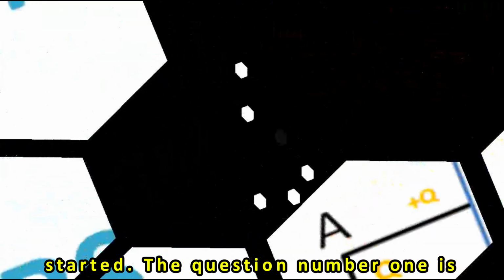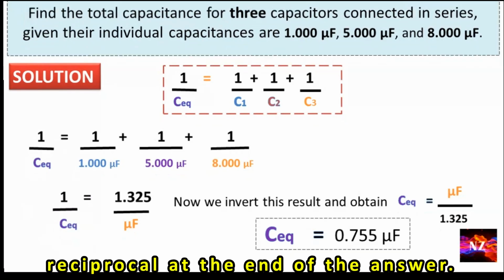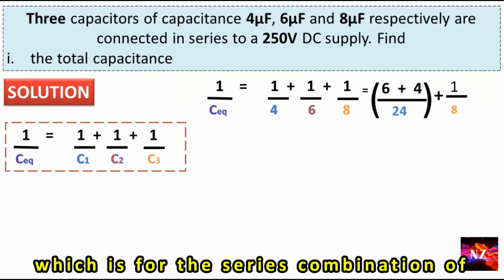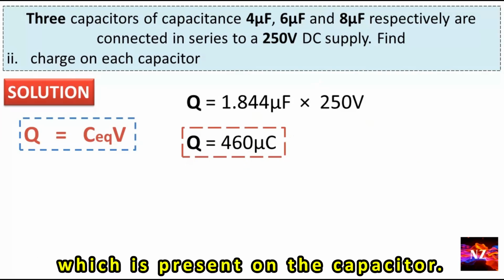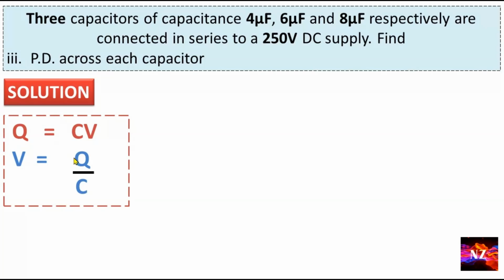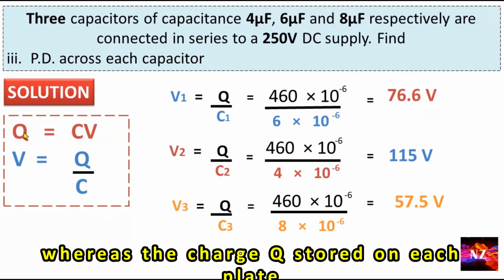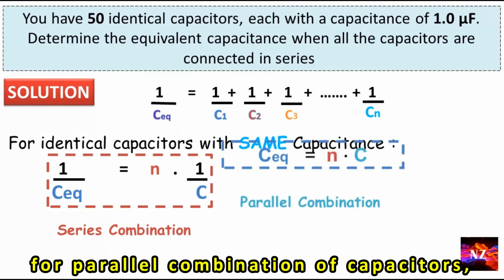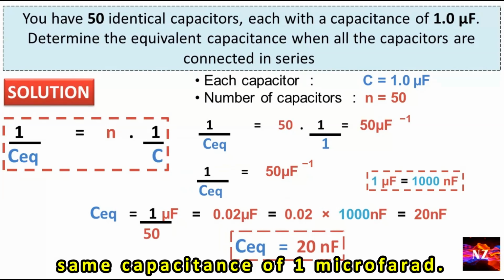Capacitor Calculations - Basic Calculations for Capacitors in Series Combination | Noor Zainab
In this video , we'll solve some questions about series combination of capacitors and how to find the equivalent capacitance.